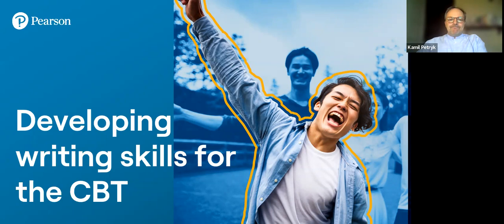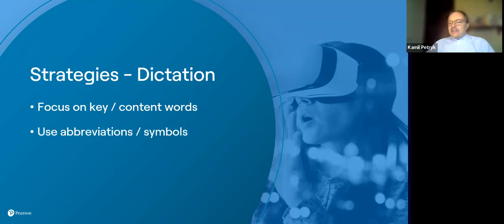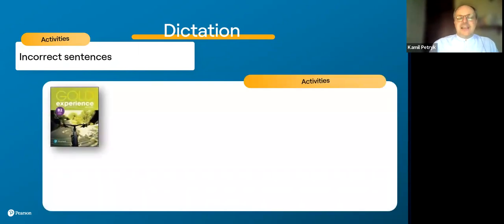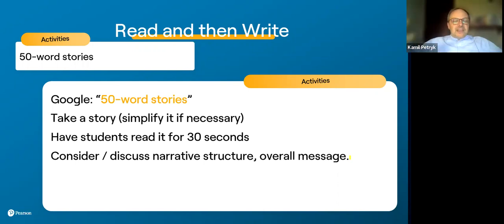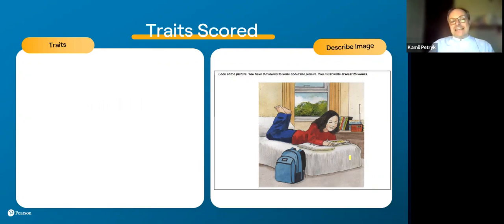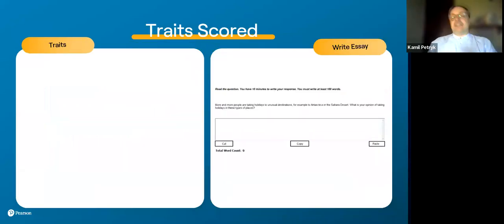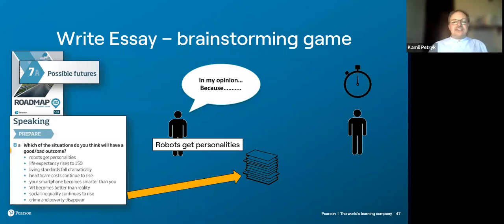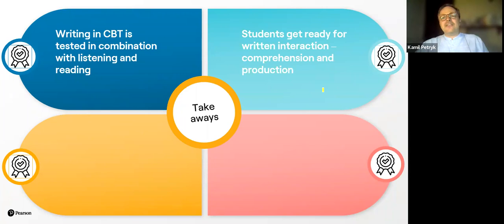Developing writing skills for the computer-based test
Some of Pearson English International Certificate tasks assess test taker's writing skills. In this session, we'll discuss how we can help learners to develop the writing skill, focus on the right exam strategies and the transferable skills that will enable them to communicate successfully beyond the exam